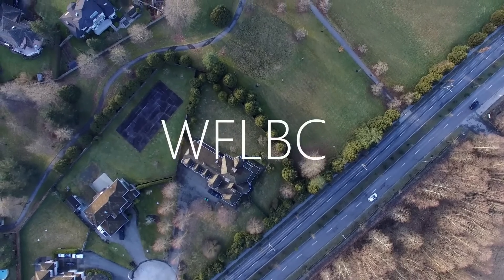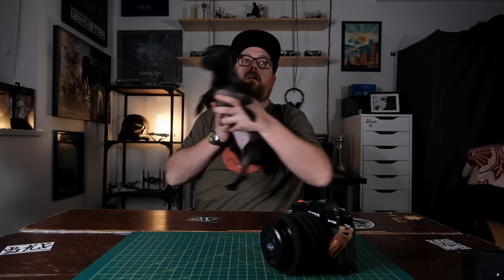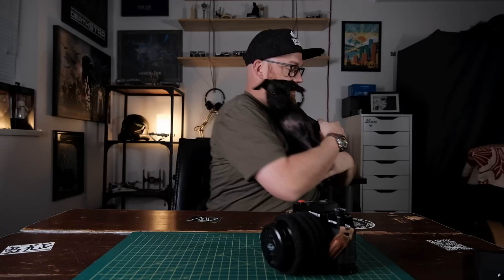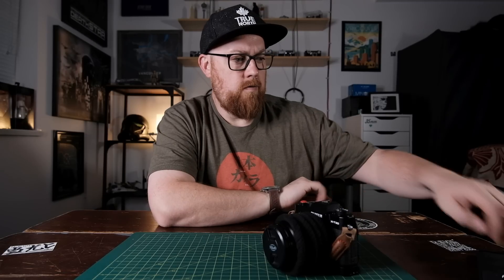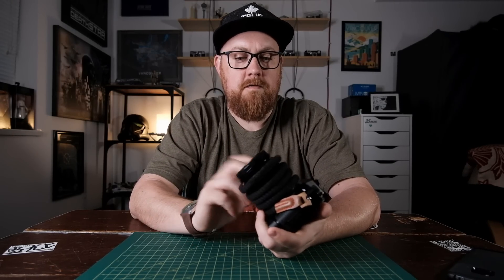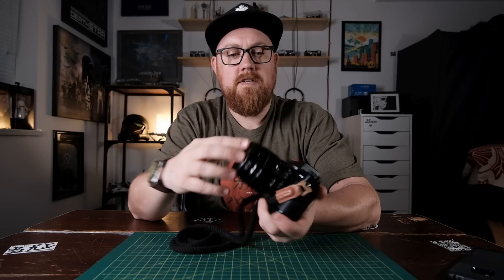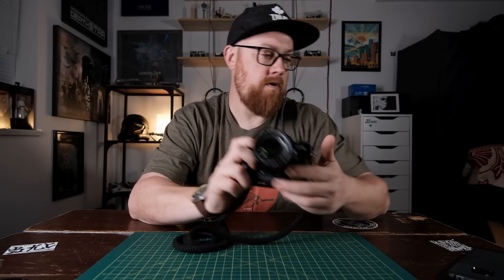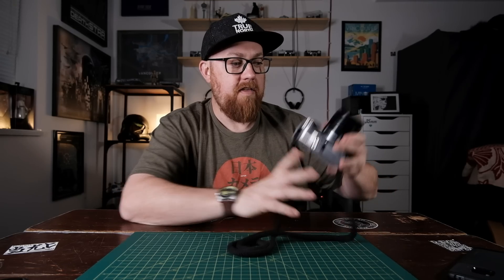Fujifilm GFX50R Final Thoughts - X-T30 Q Button Anger - And A Chihuahua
Hey friends! Well... I sent the GFX50R back and I have some thoughts about it. I also picked up an X-T30, and my dog Olive makes a rare guest appearance.